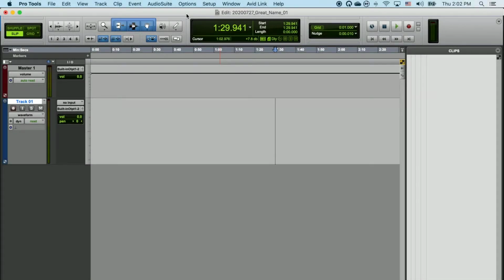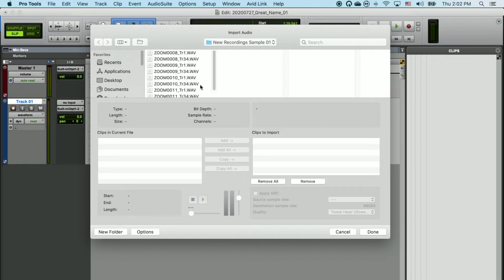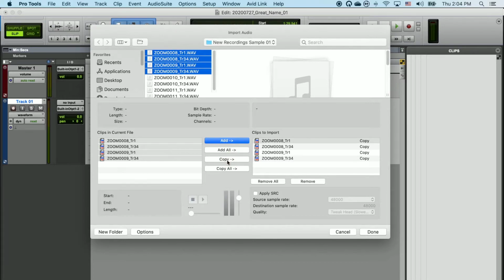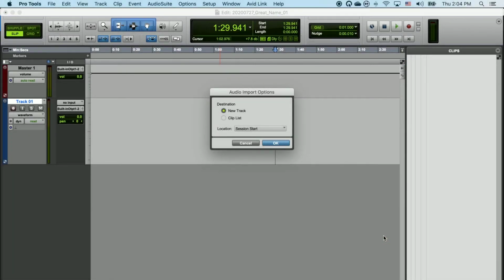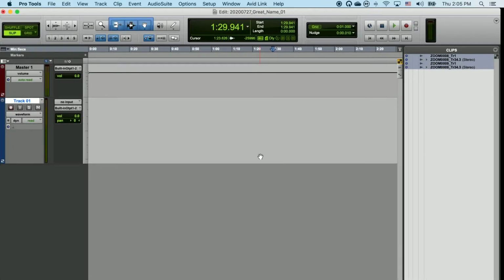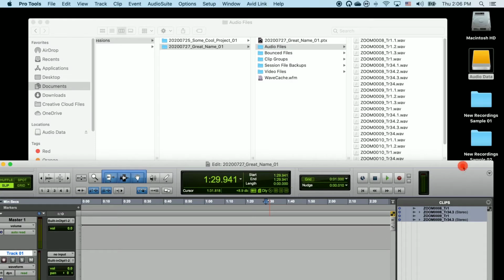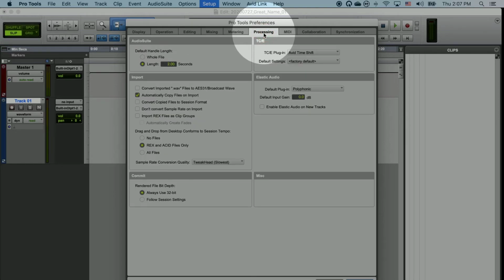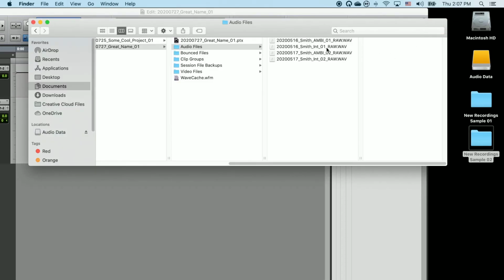Pro Tools Basics 05: How to Import Audio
Good Morning Audio! Pro Tools Basics 05: How to Import Audio

A basic overview of how to import audio into Pro Tools.

This video was created with Reaper 6.